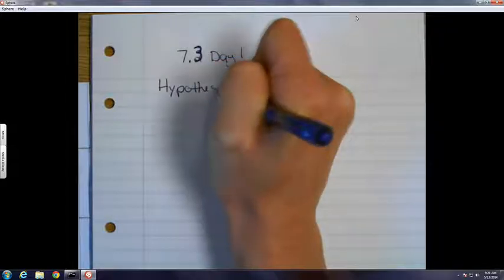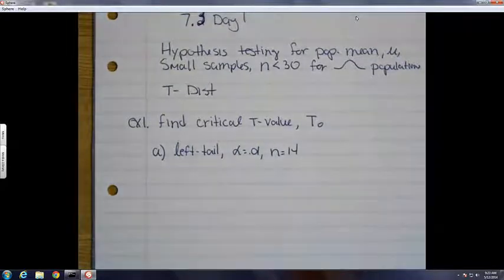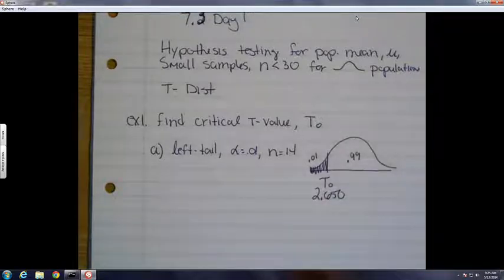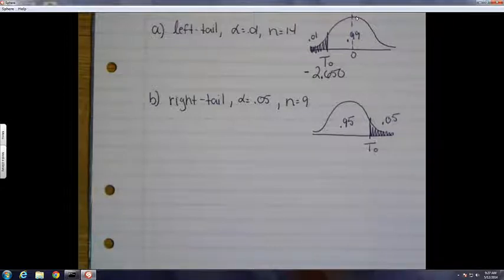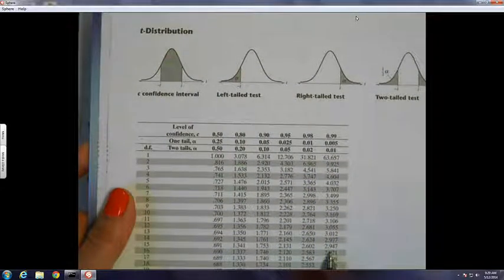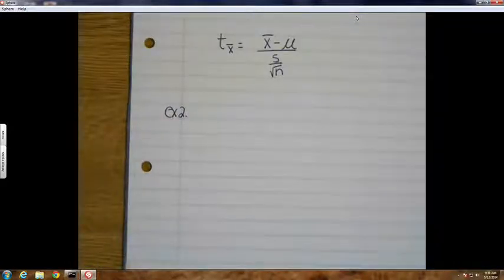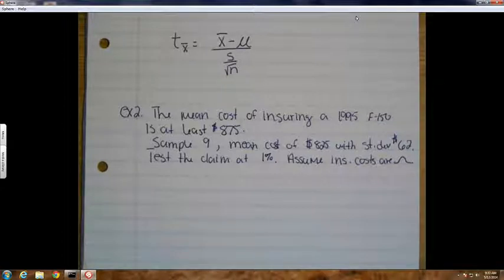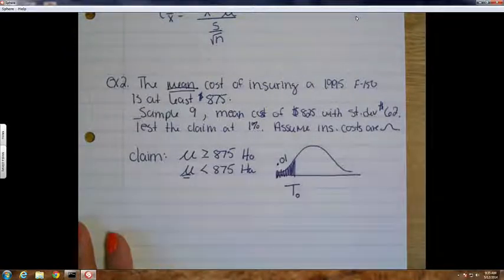S 7 3 1